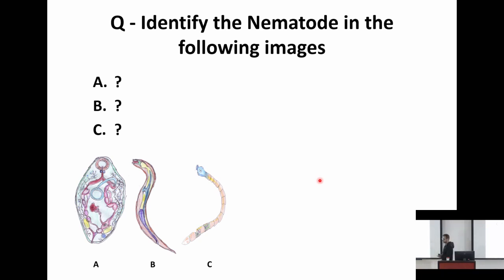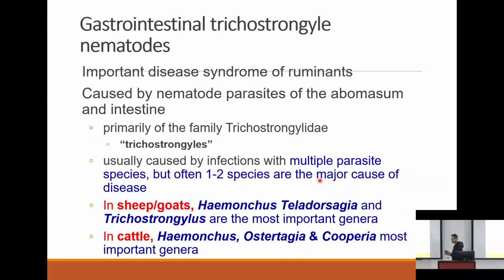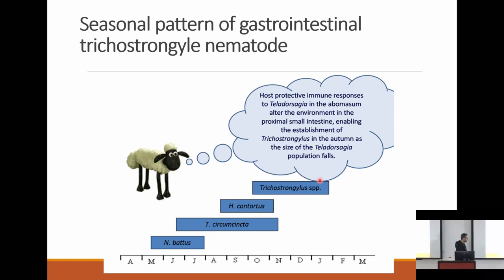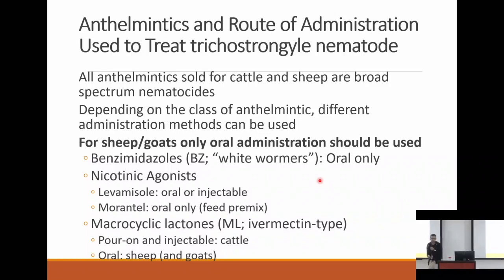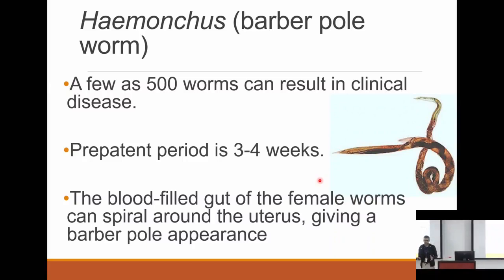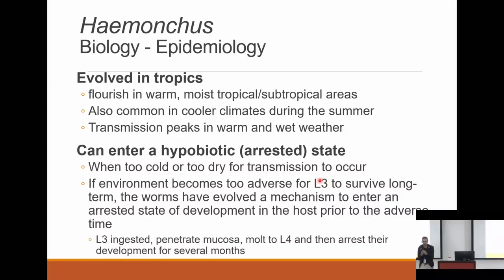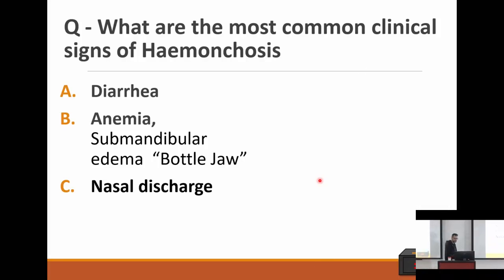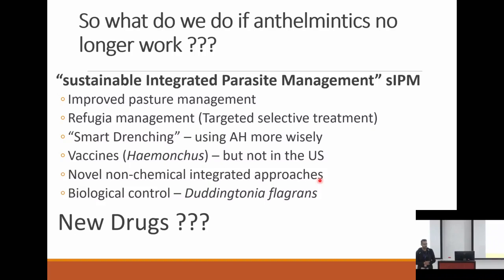Lecture 16 Ruminant Trichostrongyles Abomasum 1